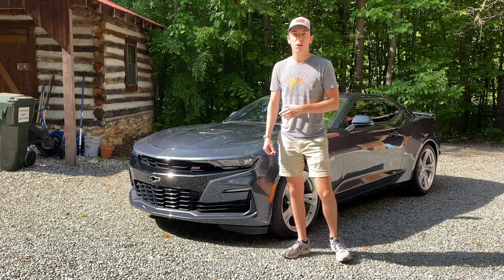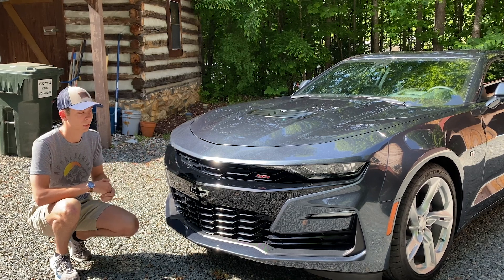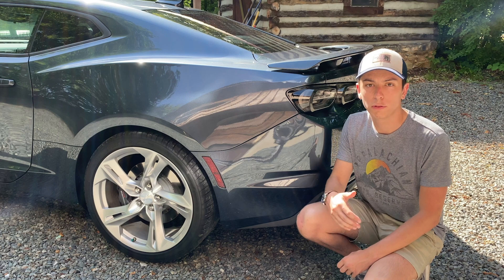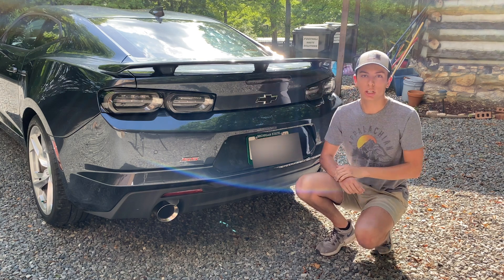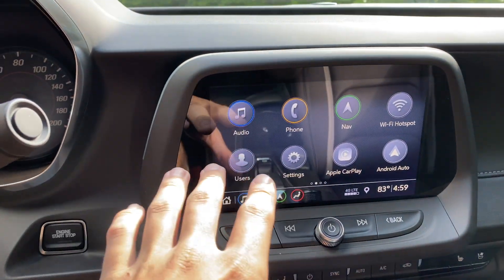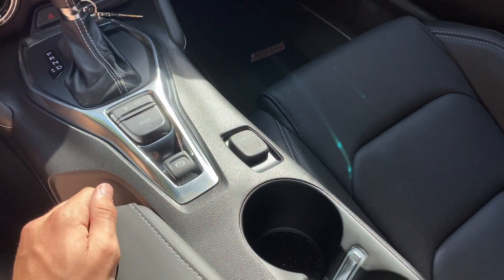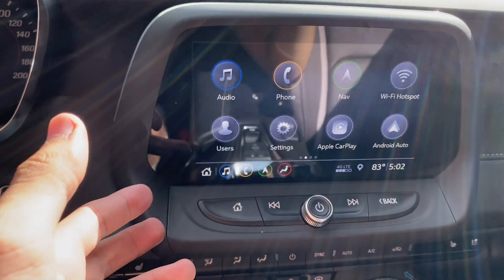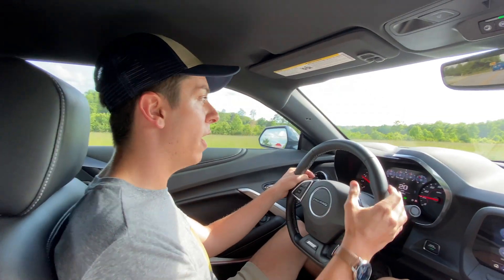2019 Camaro SS Review | Can it Hold Up to the Mustang GT?!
Today I review this amazing 2019 Camaro SS. This is the 2SS package which includes some luxury features. It is a good sports car but can it hold up to the amazing Mustang GT? Watch the video and find out.

If you have any suggestions leave them in the comments below.